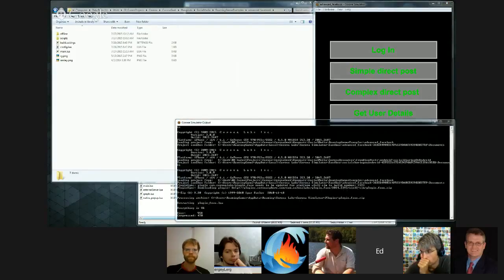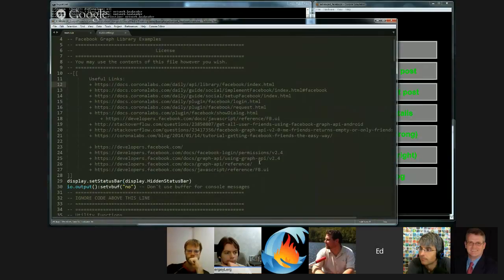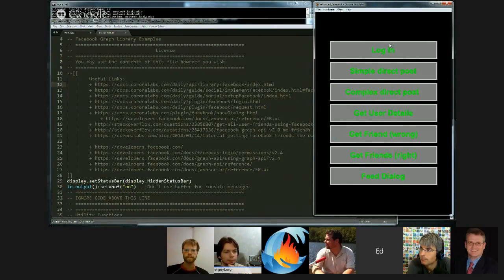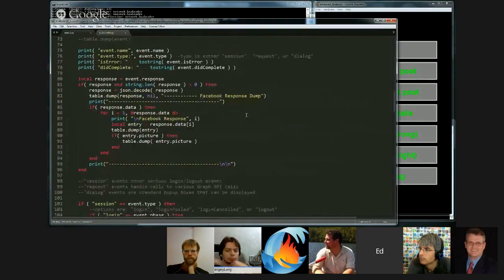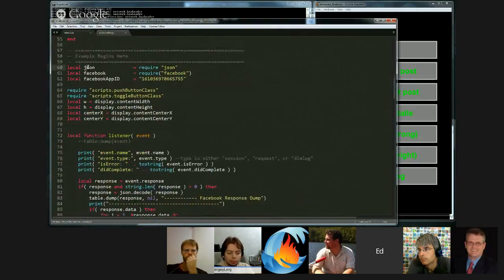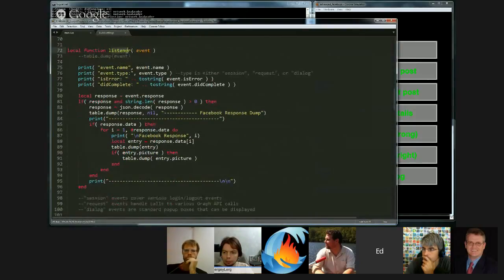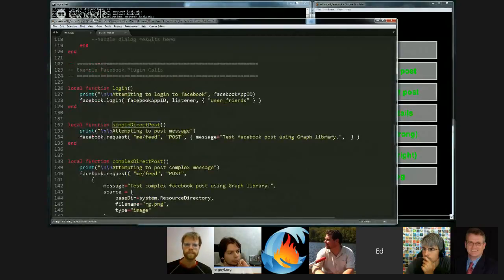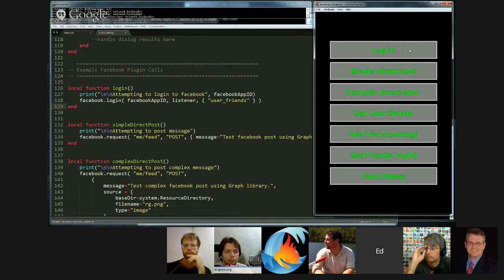Corona SDK Facebook Plugin - Social Media Sharing - Part 4